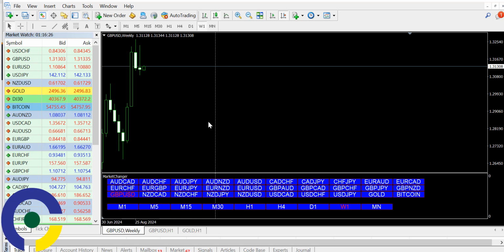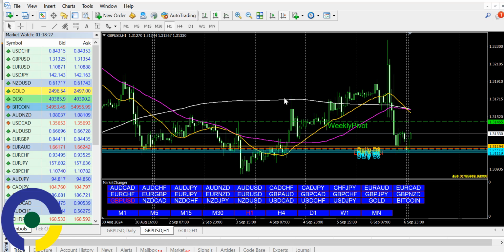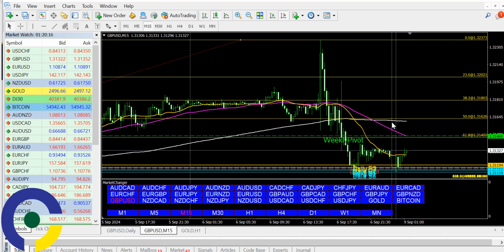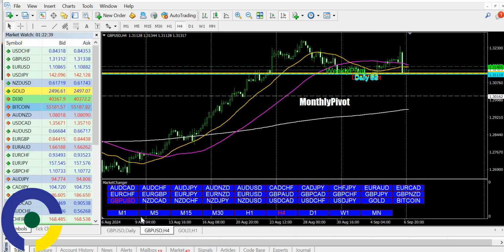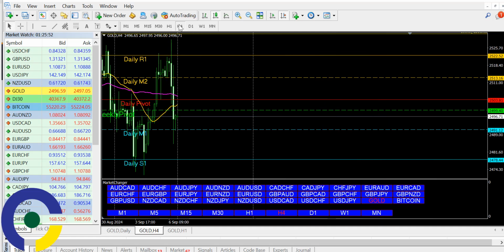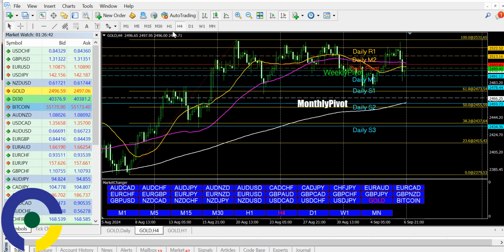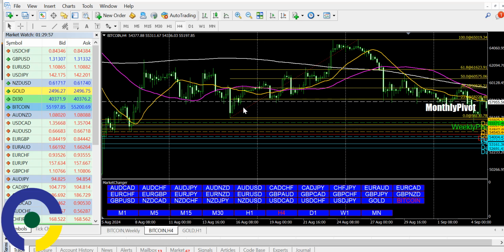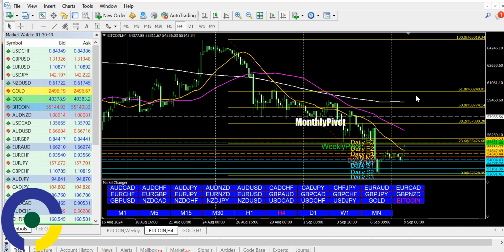PIPSOCLOCK WEEKLY MARKET ANALYSIS SEPTEMBER 9 15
In the Market Analysis for the Week of September 9th -15TH September, we will focus on GBPUSD, EURUSD, GOLD, and Bitcoin.
Analyze for Trend and Important Key Levels to Watch.
Have a Profitable Trading Experience.